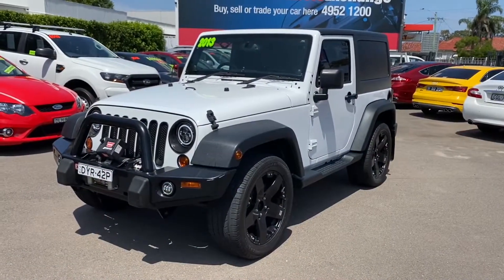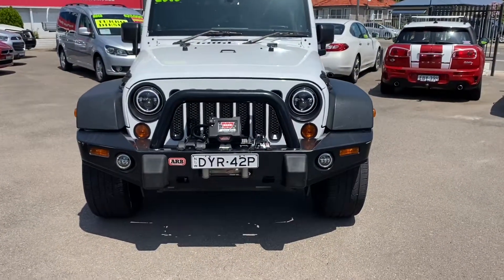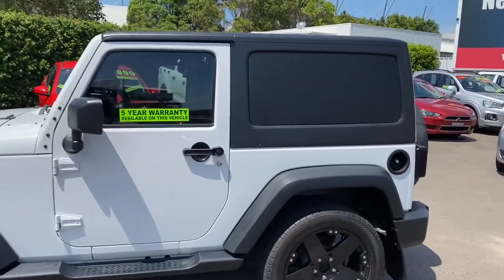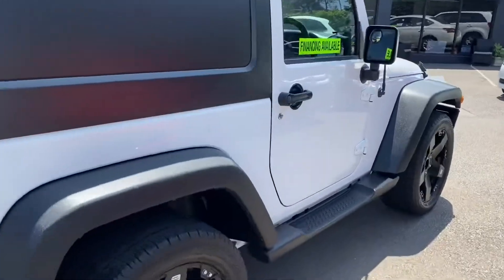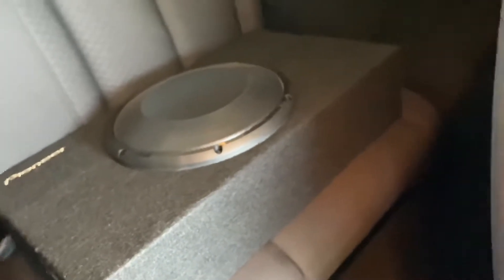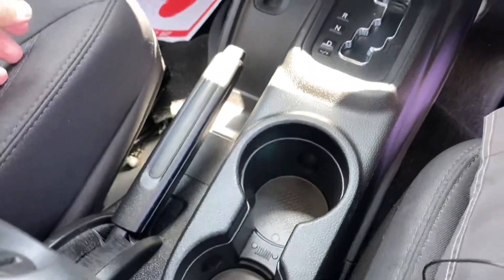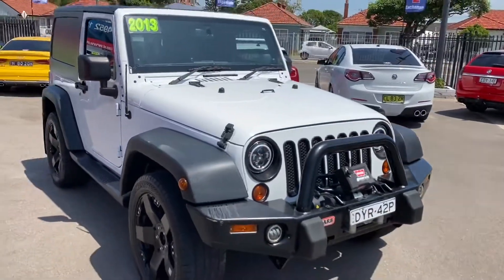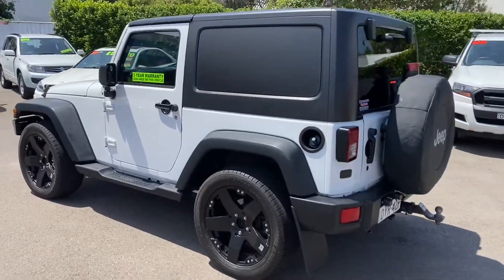2013 Jeep Wrangler Sport Hard Top Auto packed with extras for sale at Newcastle Vehicle Exchange